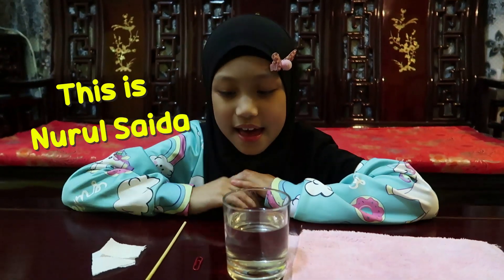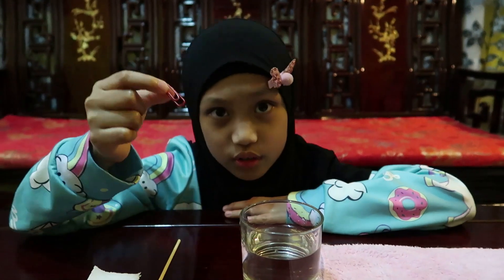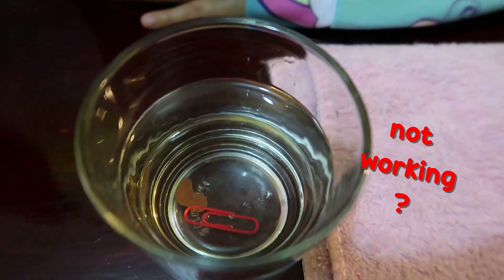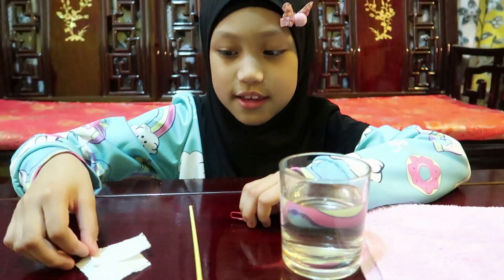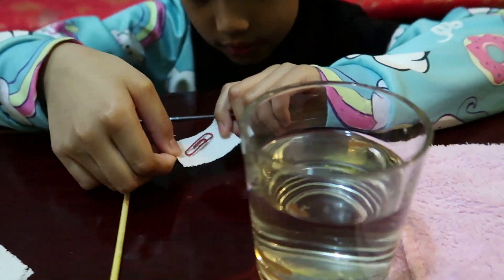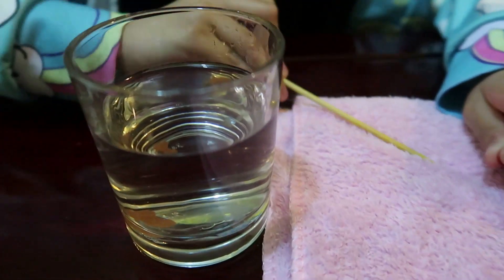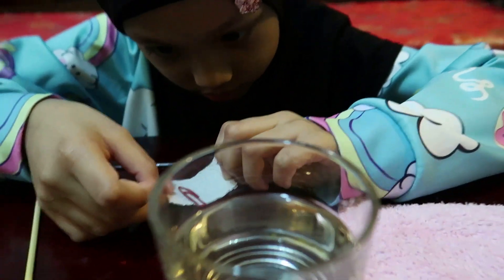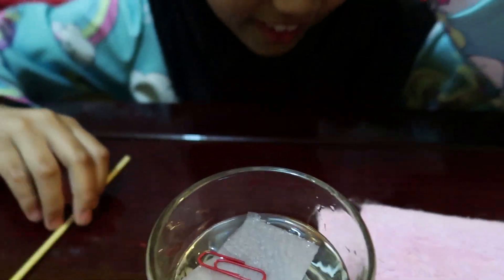Floating Paperclips Challenge 2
Koleksi oleh murid-murid 2 Bestari:
1. Nurul Saida
2. Rizq Fayyadh
3. Arianna Zara
4. Hizqeel Farhan
5. Mohd Harith
6. Zharif Imtiyaz
7. Awang Affan
8. Aneeq Khalis
9. Abang Aidh Ridhwan (and brother)
10. Qayser Dasuqi

Aktiviti ini merupakan sebahagian PdPc sepanjang PKP/ PKPP akibat wabak pandemik Covid-19 melanda negara kita.

Murid-murid telah diberikan tugasan menyiapkan challenge ini dan berkongsi hasilnya melalui Google Classroom. Hasil dan komitmen yang ditunjukkan murid-murid sangat memuaskan.

Tahniah anak-anak dan terima kasih kerana sentiasa positif dalam mengikuti pembelajaran Sains.